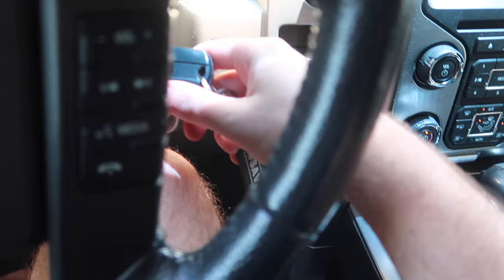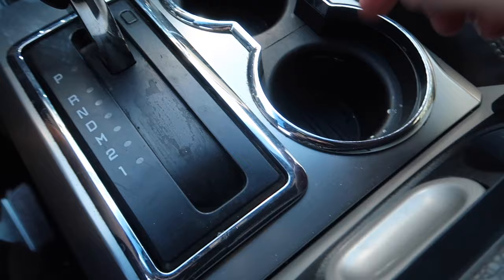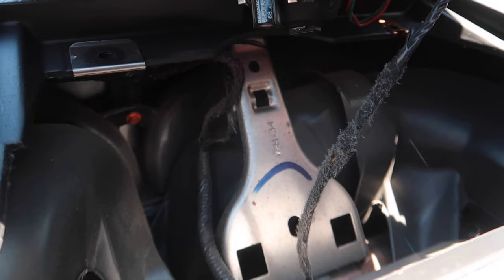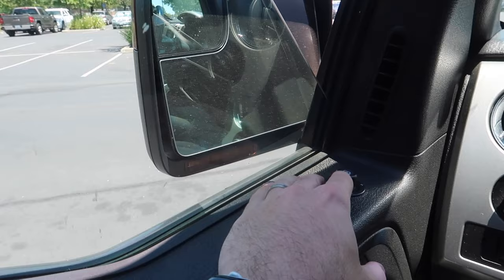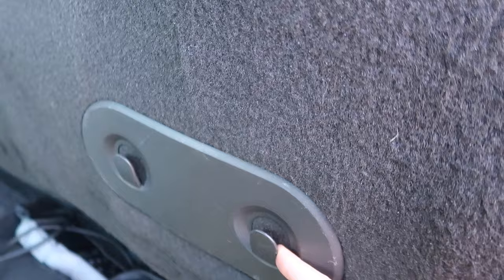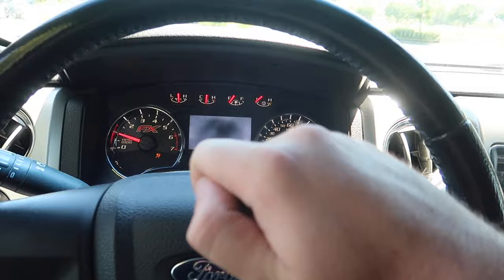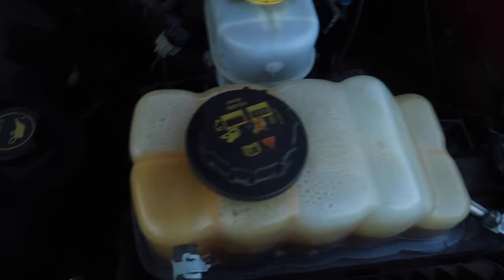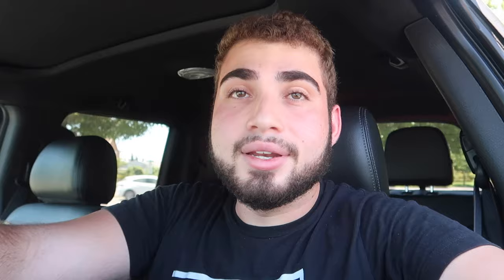FORD F150 HIDDEN FEATURES/FUNCTIONS (2004-2014)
Let me know if you guys find anything else on your trucks, let the community know down below!